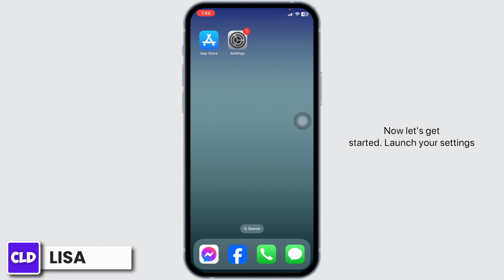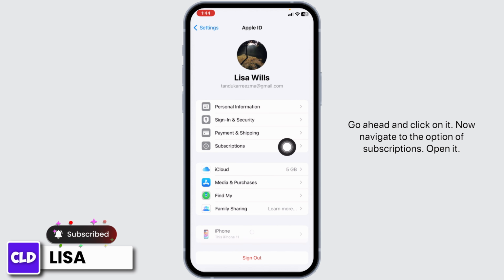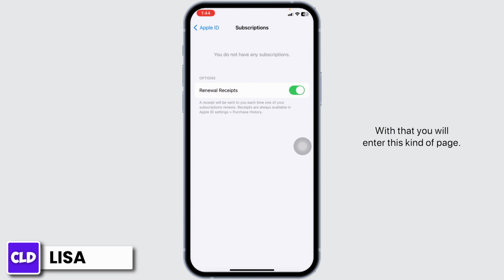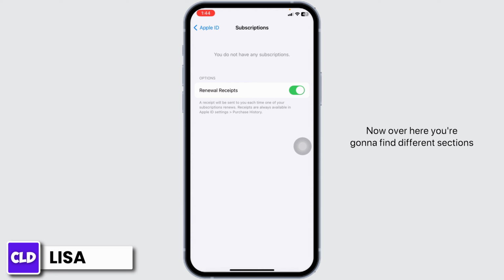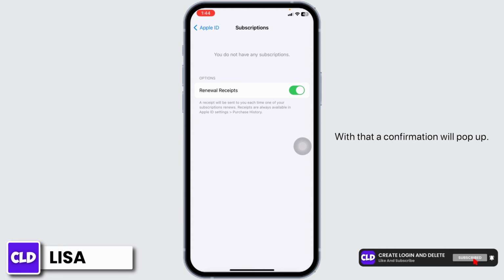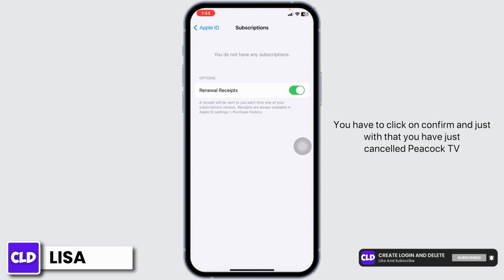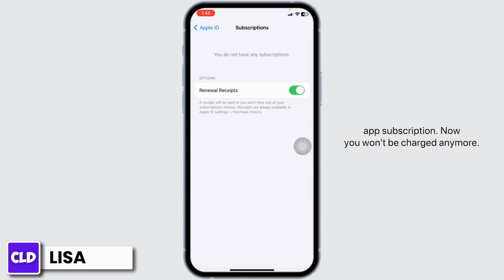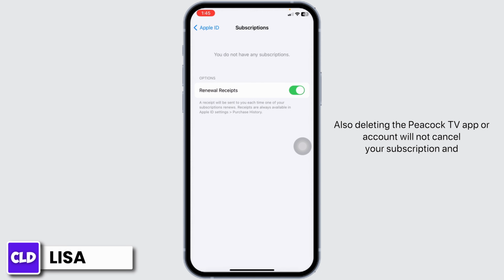How To Cancel Peacock TV Subscription 2024 - Full Guide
Tutorial On How To Cancel Peacock TV Subscription 2024 - Full Guide.

Welcome to Create Login And Delete! If you're considering canceling your Peacock TV subscription in 2024, whether it's through a web browser, your phone, or specifically an iPhone, this guide will walk you through the process step-by-step. Cancelling a streaming service subscription can sometimes be confusing, but we're here to make it easy and straightforward.

Let's navigate the cancellation process for your Peacock TV subscription!

🔑 Topics Covered:

1. **How Do I Cancel My Peacock Subscription?**: Detailed instructions on how to cancel your Peacock TV subscription through various methods, ensuring you can end your service hassle-free.

2. **How Do I Cancel Peacock on My Phone?**: Specific steps for canceling your subscription directly from your mobile device, applicable to both Android and iOS platforms.

3. **How to Cancel Peacock Subscription on iPhone**: Tailored guidance for iPhone users on how to efficiently cancel their Peacock TV subscription through the iOS interface or app.

🕒 Timestamps for Easy Navigation:

0:00 - Introduction
0:30 - Cancelling Subscription Of Peacock TV.